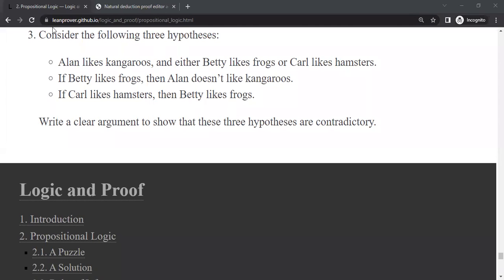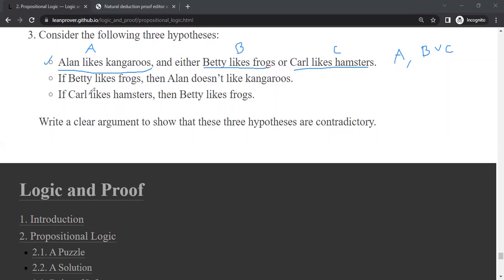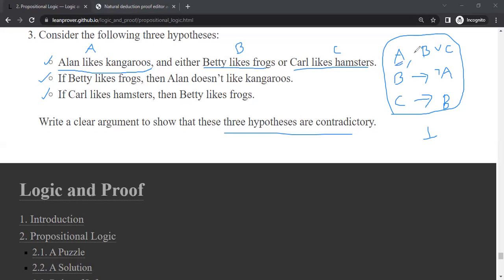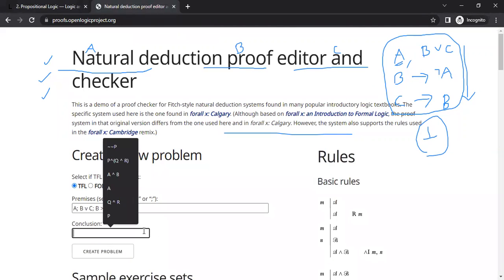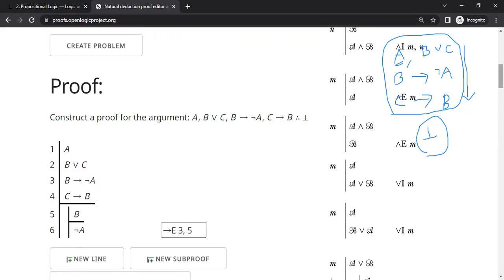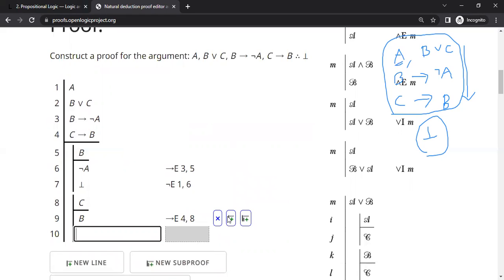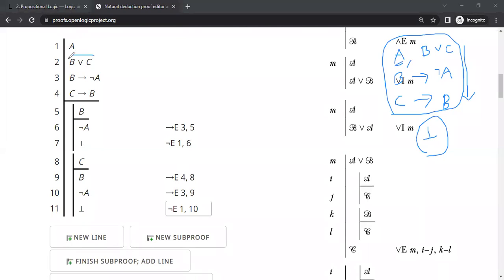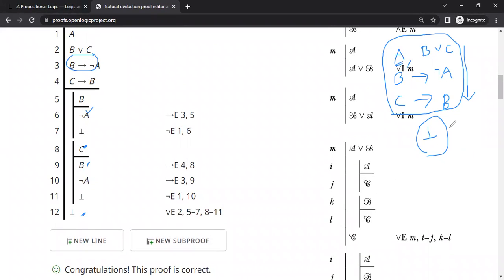Using a proof assistant to prove contradictory statements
Consider the following three hypotheses:

Alan likes kangaroos, and either Betty likes frogs or Carl likes hamsters.

If Betty likes frogs, then Alan doesn’t like kangaroos.

If Carl likes hamsters, then Betty likes frogs.

Write a clear argument to show that these three hypotheses are contradictory.